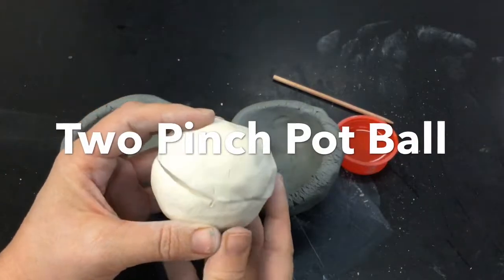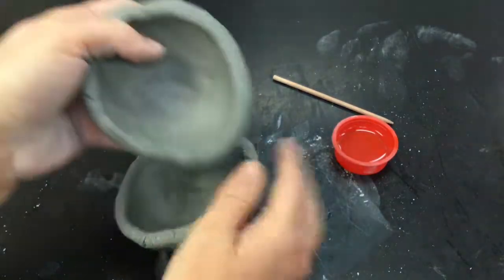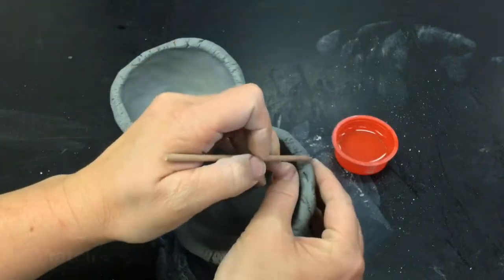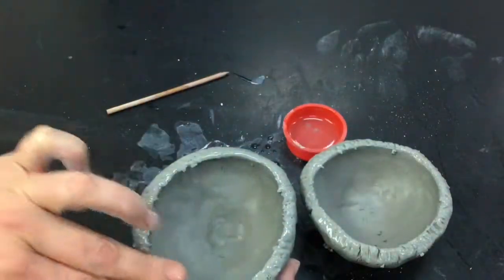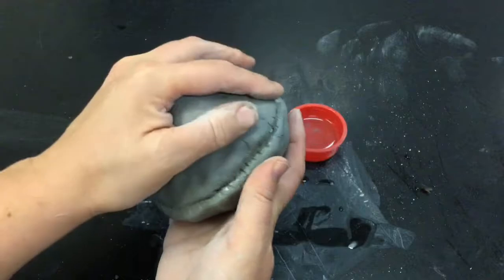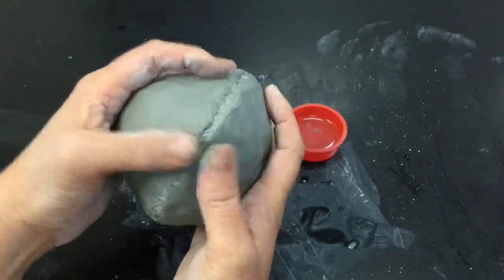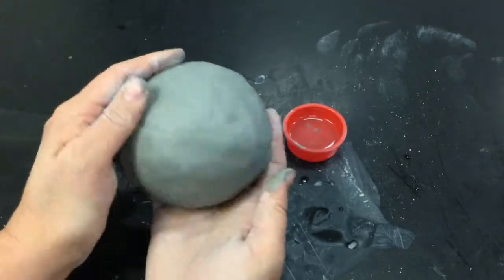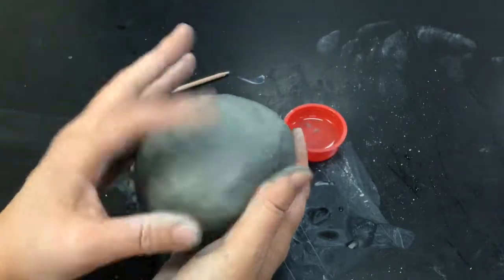Two Pinch Pot Ball